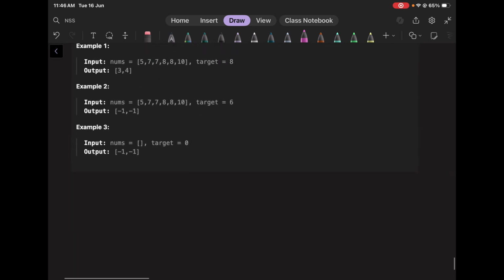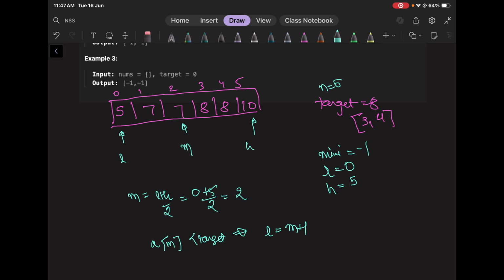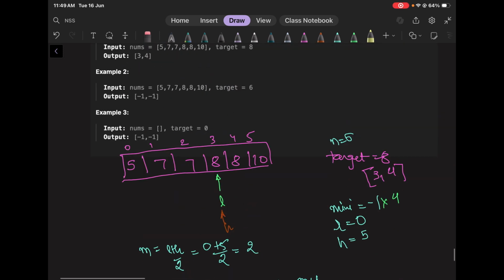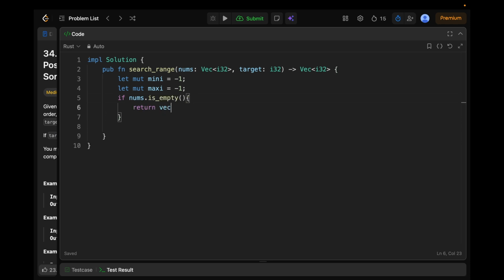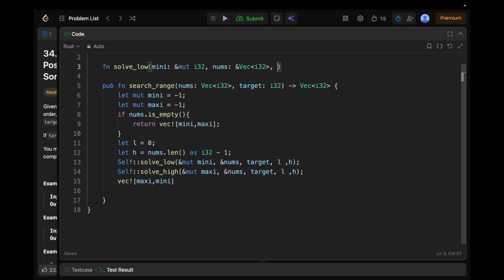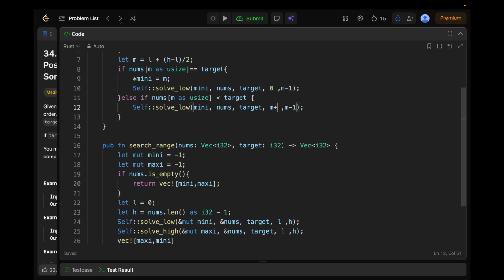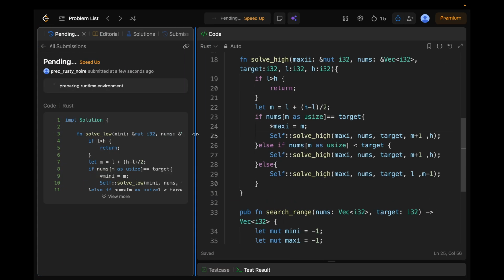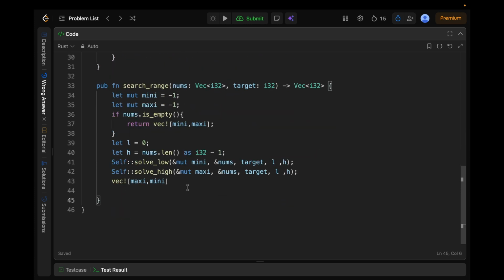LeetCode 34. Find First and Last Position of Element in Sorted Array | Rust Solution Explained